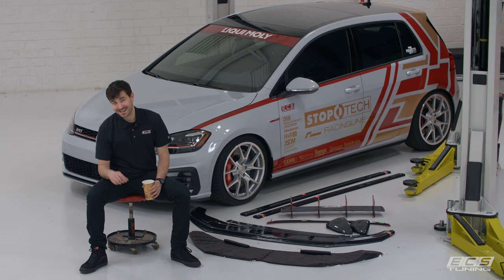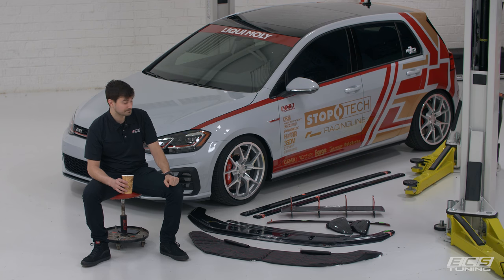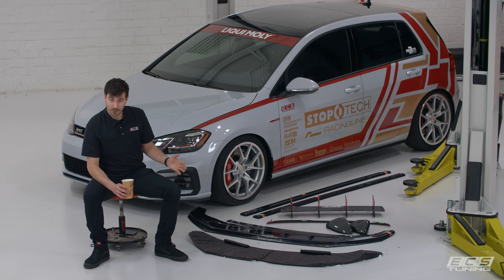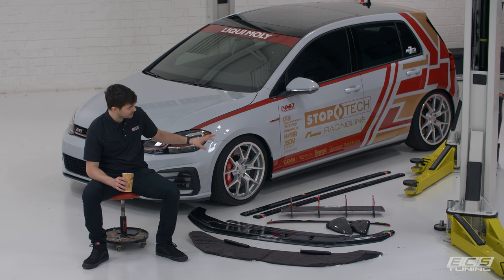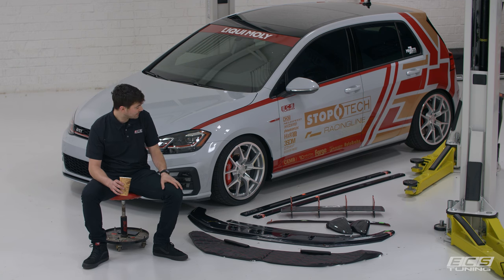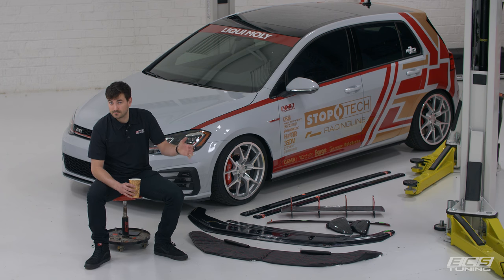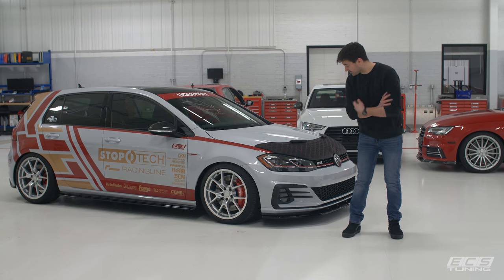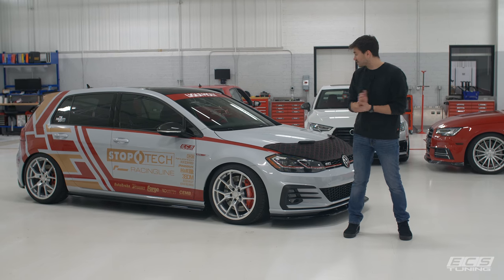2018 VW GTI (MK7.5) - Installing Exterior Mods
The exterior of the MK7.5 GTI Sweepstakes car is starting to come together.  We recently added a custom vinyl wrap, front lip, side skirts, rear spoiler, rear diffuser, carbon fiber mirror caps, and a hood bra.  Our 3-piece wheels are currently being custom made by 3SDM and should really complete the look.

In the coming weeks we'll be working under the hood adding supporting mods in preparation for our Racingline turbo upgrade.

Contest ends 6/30/18.